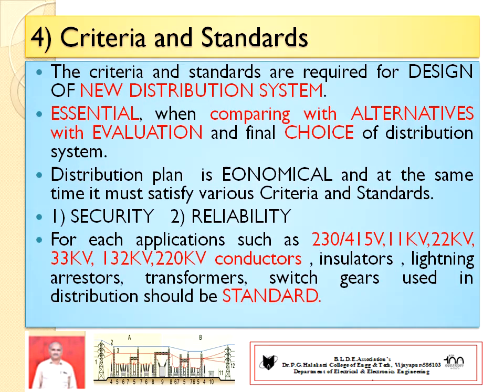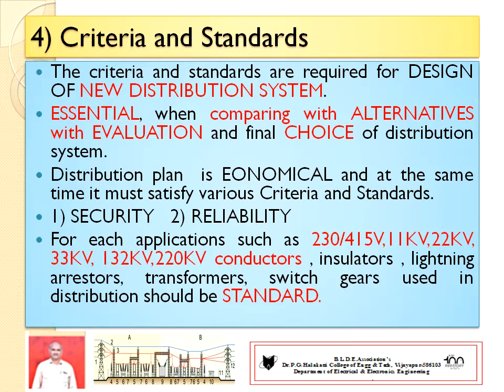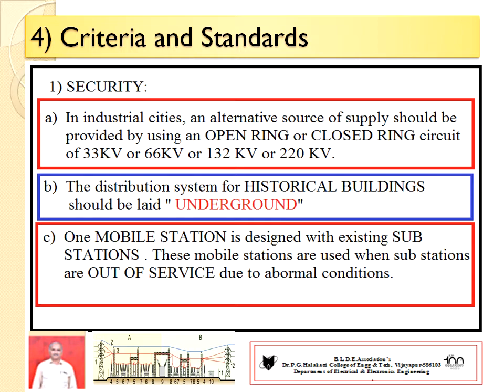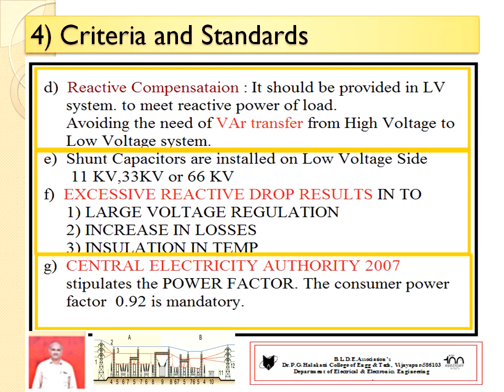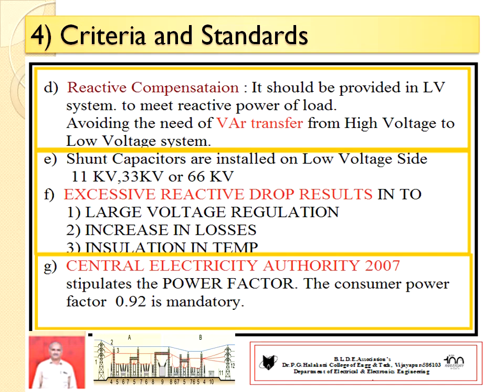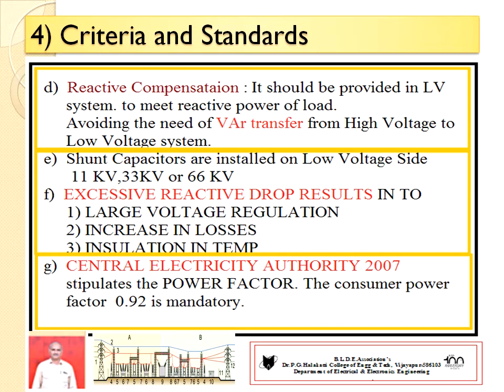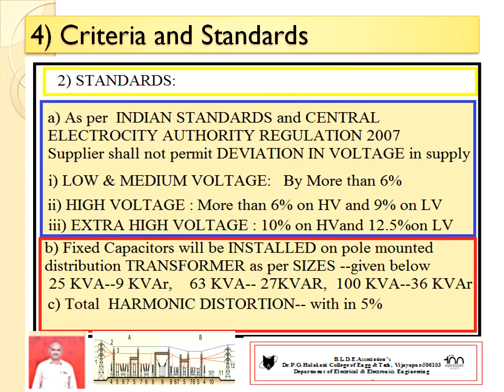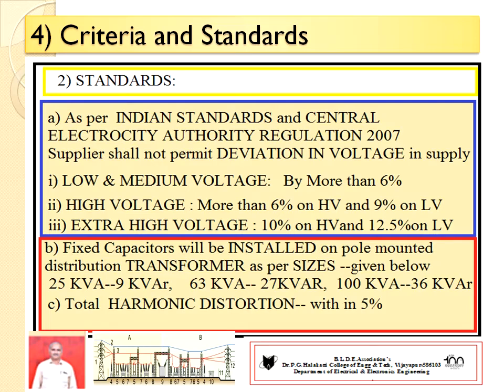PSP Module 4 Criteria and standards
Explain about importance of Criteria and standards in distribution planning